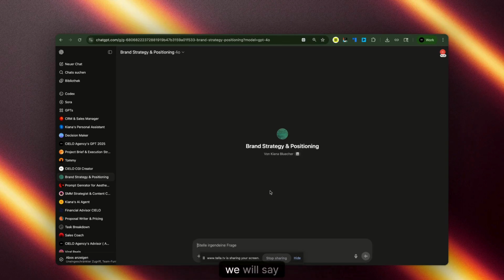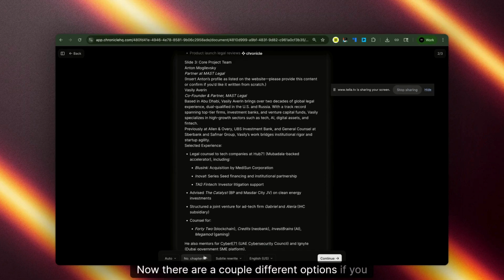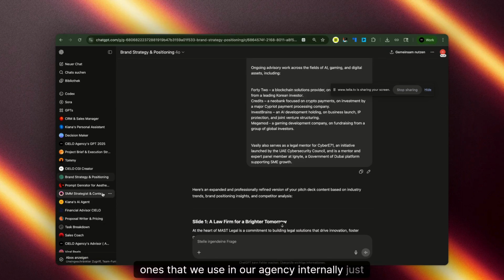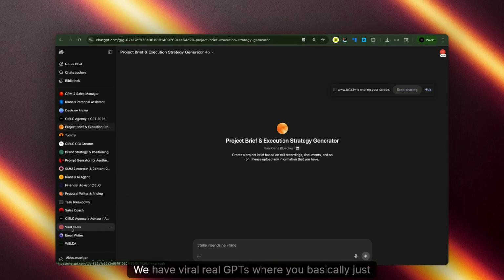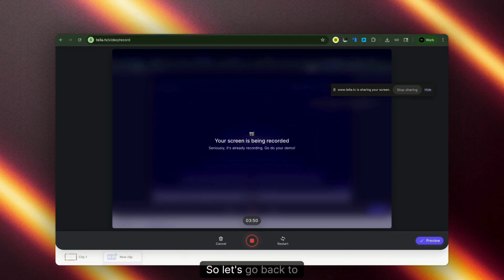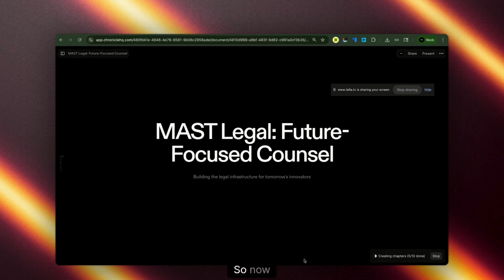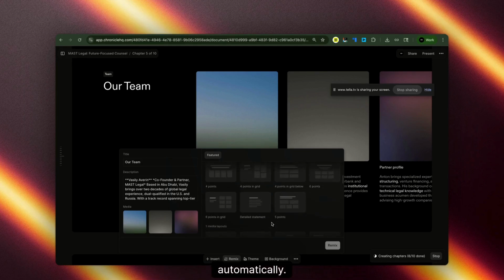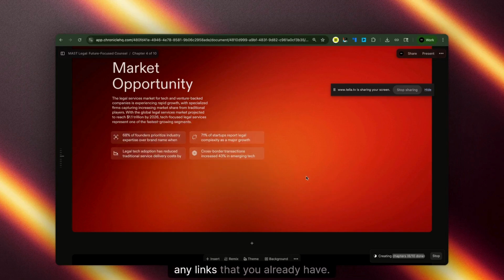Aesthetic Pitch / Presentation in 5min ( Ai )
🚀 Create a Stunning Aesthetic Pitch Deck in 5 Minutes (with AI)

In this video, we show you how to build a high-end, client-ready pitch or brand presentation in under 5 minutes using AI tools like Chronique HQ and custom GPTs we’ve developed at CIELO.

No clunky templates. No wasting hours. Just clean, modern, aesthetic decks—fast.

✨ Perfect for:
• Founders pitching their MVP or idea
• Agencies presenting client strategies
• Creatives building brand decks on the fly

💡 We’ll walk you through:
– Our framework to go from idea → branded deck
– How Chronique HQ makes beautiful formatting effortless
– How our custom GPTs generate storylines, copy, and visual structure
– A real-time example built in minutes